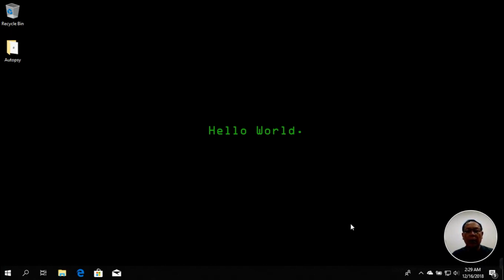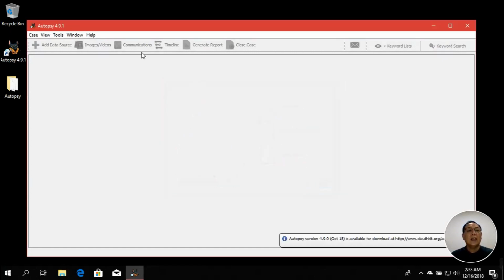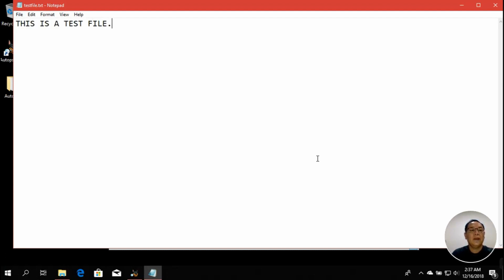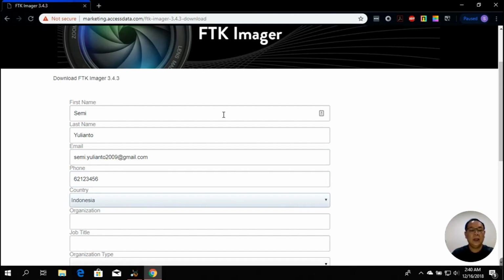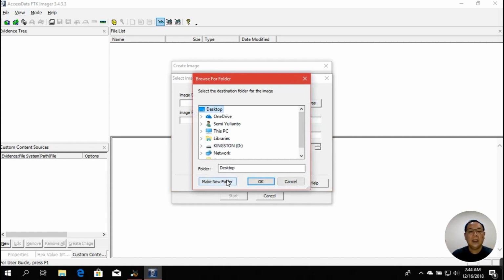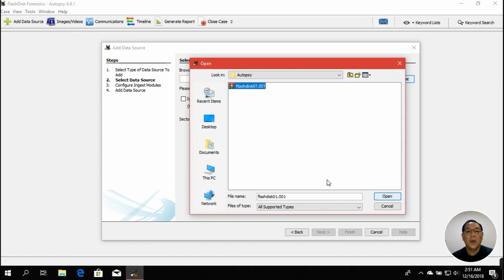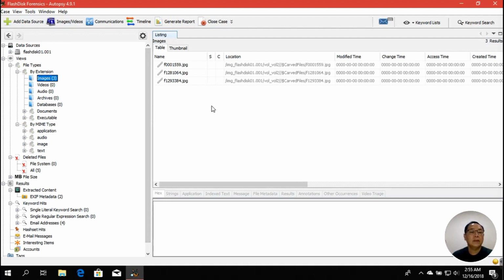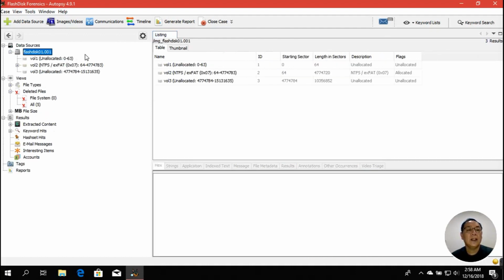Tutorial Series: Digital Forensics for Beginners - Data Recovery and Digital Forensics with Autopsy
Recovering deleted files and hands-on Digital Forensics with Autopsy.